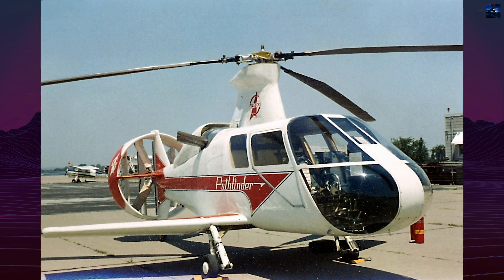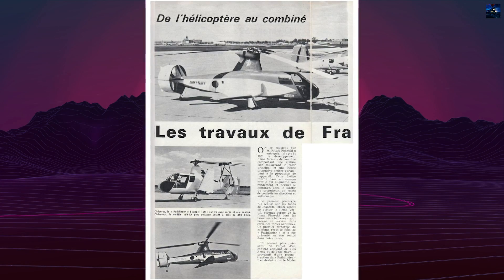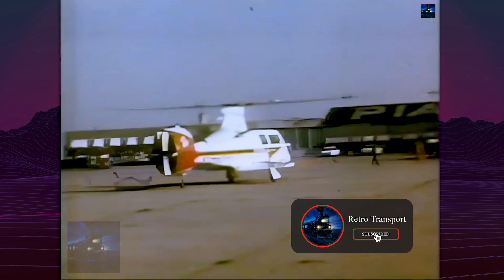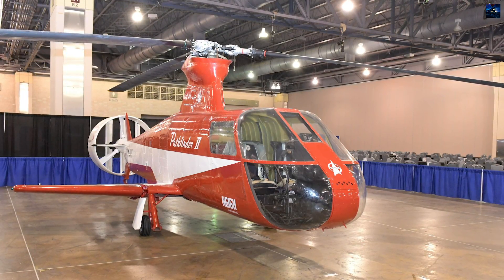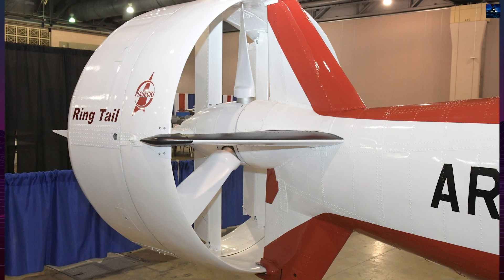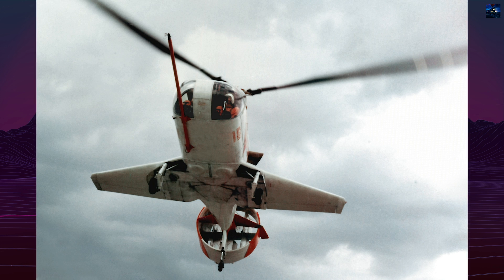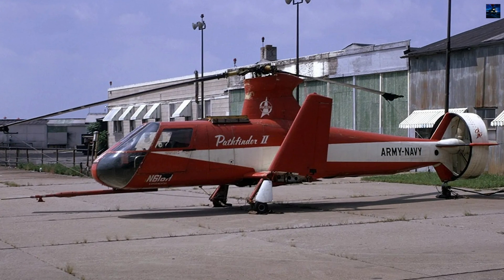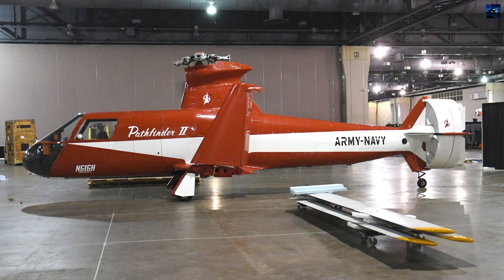Piasecki 16H Pathfinder: Too Fast for Its Time or Just Too Weird?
The Piasecki 16H Pathfinder was not just another helicopter - it was a revolutionary compound rotorcraft that pushed the limits of aviation in the 1960s. Developed by Piasecki Aircraft, the Pathfinder featured a unique hybrid design with a main rotor, fixed wings, and a ducted pusher propeller. In this video, we explore its development history, technical specifications, and why this helicopter remains one of the most innovative VTOL aircraft ever built. Discover how the Pathfinder I and Pathfinder II variants influenced modern rotorcraft technology and why engineers and aviation enthusiasts still talk about it today.

00:00 - Intro Retro Transport
00:05 - Piasecki 16H Pathfinder History
03:27 - Outro Retro Transport